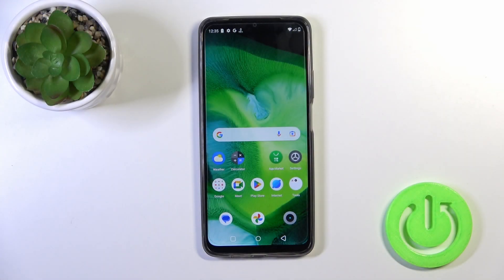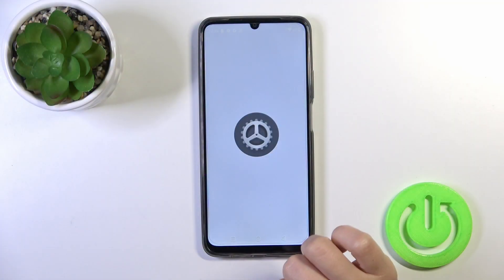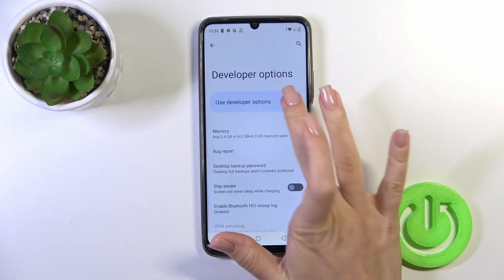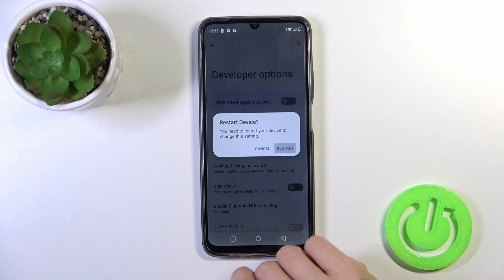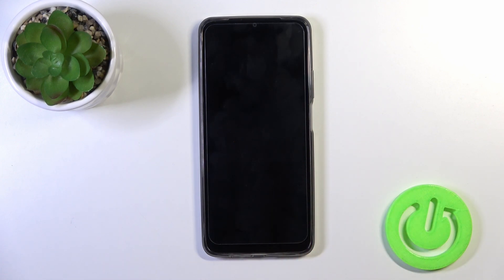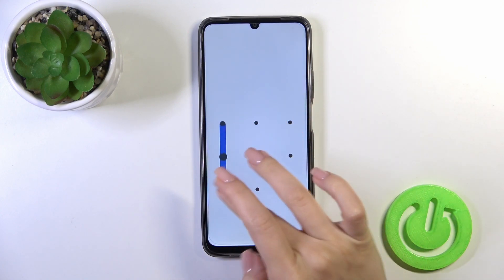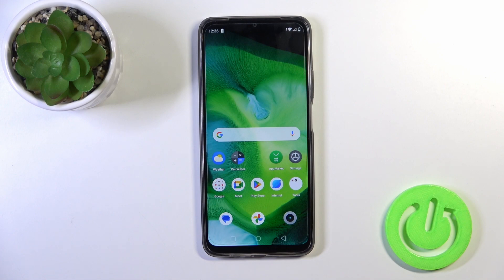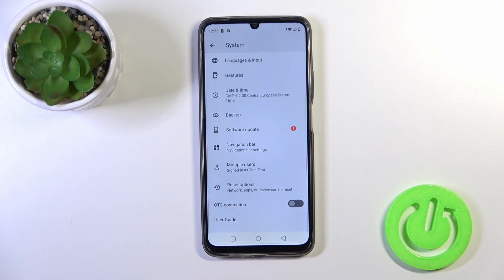How to Hide Developer Options in Realme C51 – Disable Advanced Mode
If you've got the developer options active on your Realme C51, but you're not necessarily craving for this section to be turned on, then let's check the above video! Here we are coming to show you how easily you can find the proper section, which will allow you to easily turn off the developer options! So let's follow all shown steps and disable the developer options in Realme C51!

How to disable developer options in Realme C51? How to deactivate developer options in Realme C51? How to hide developer settings in Realme C51? How to turn off developer options in Realme C51?